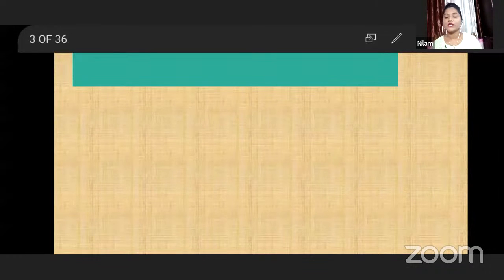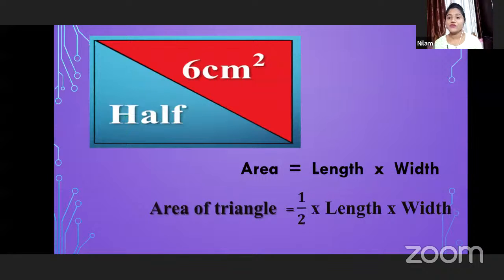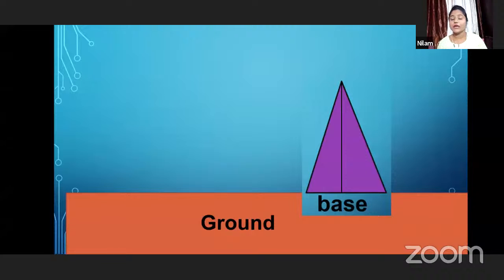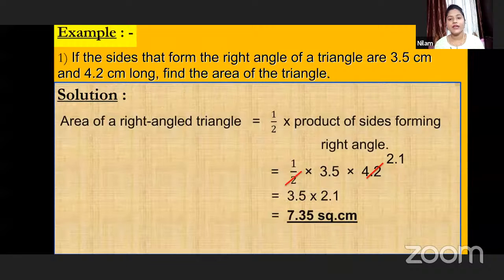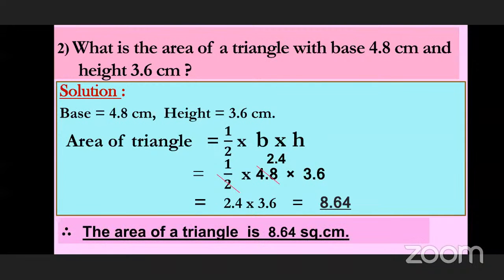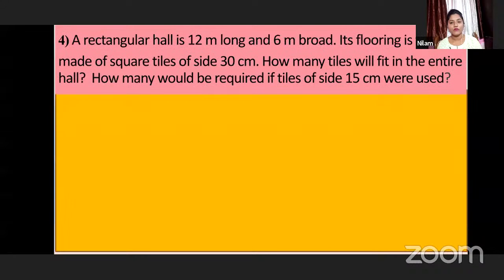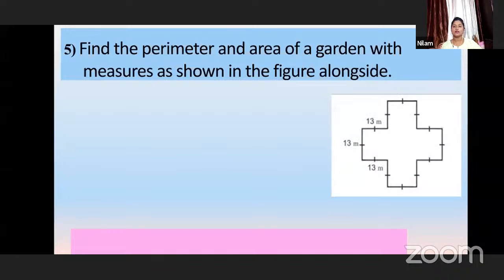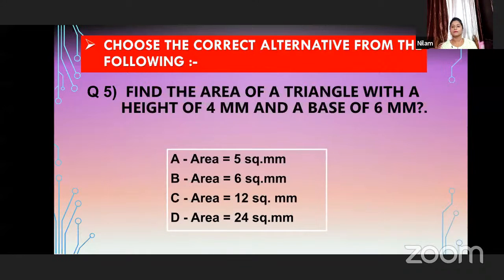Standard 7 Maths Perimeter and area PS46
Lecture Topic: Perimeter and area PS46
Teacher: Nilam Dalvi